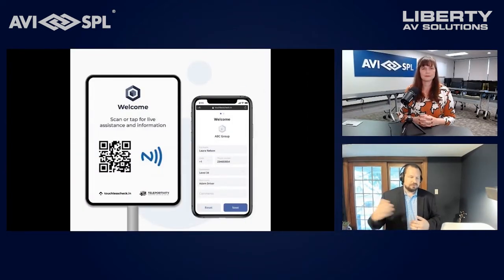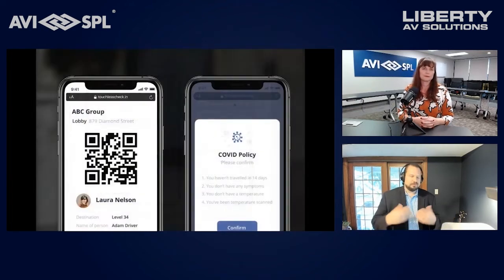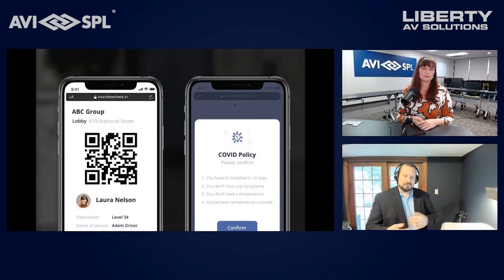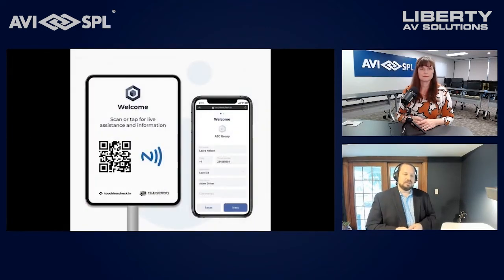The Collaboration Space Podcast: Technology That's Driving the Return to Work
Christopher Gazdic from Liberty AV joins Nancy in The Collaboration Space to chat about the technology that's driving the return to work, or return to office (RTO).

Gazdic offers insights on technology to support:

- Smart buildings
- Hybrid work models
- Health and safety
- Office 365 integration

We also discuss changes in our AV and UC spaces and IT support systems that will enable hybrid work and remote monitoring.